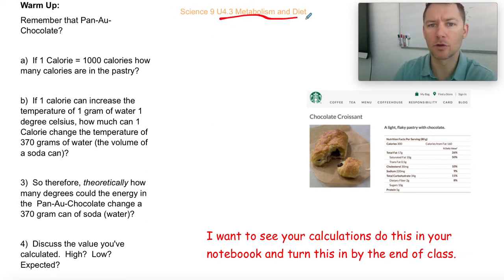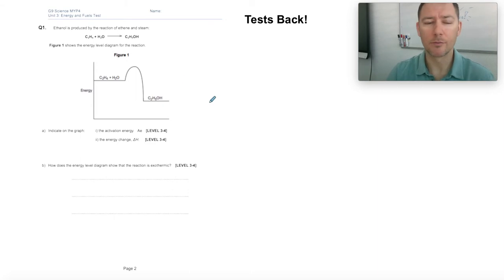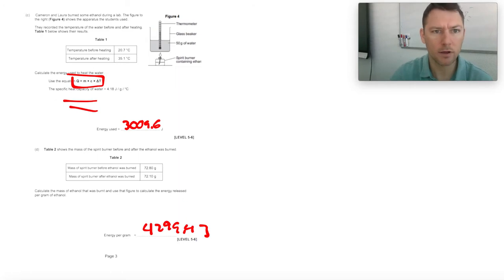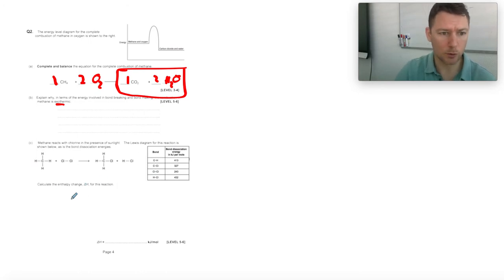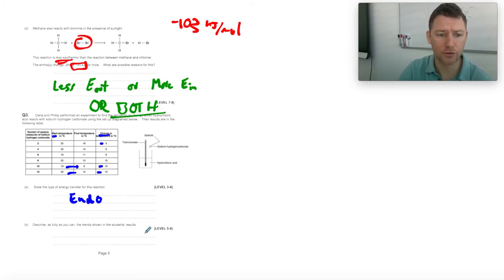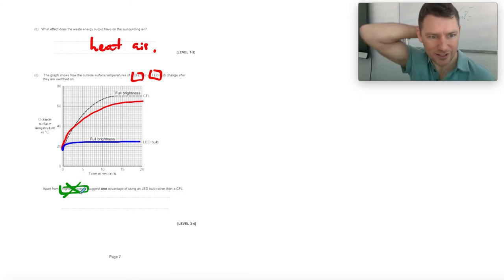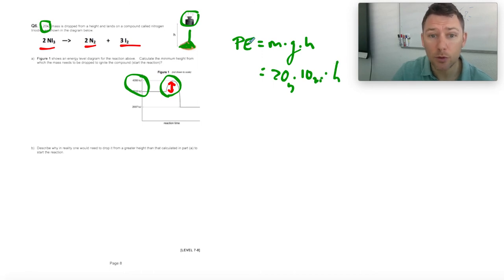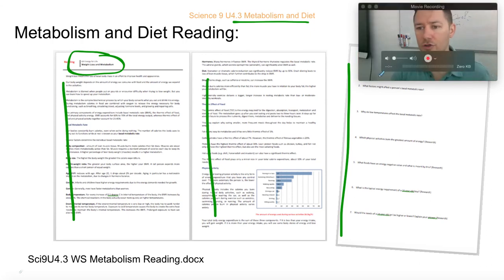Sci9U4.3 VIDEO Metabolism Reading